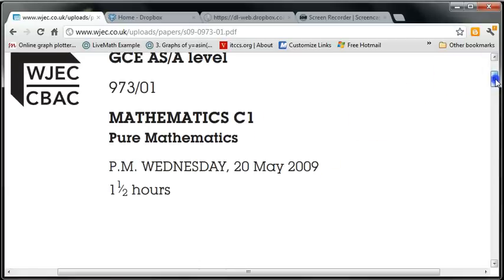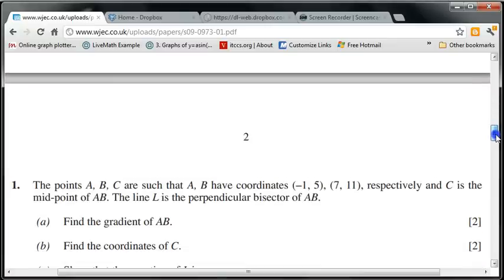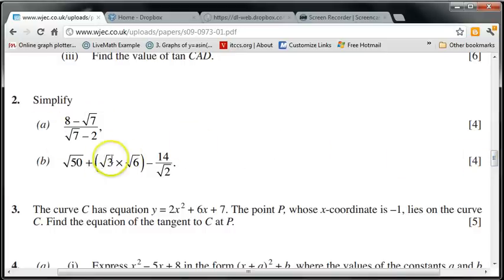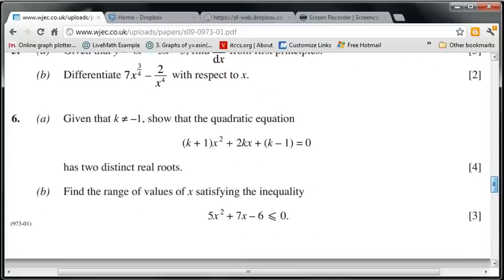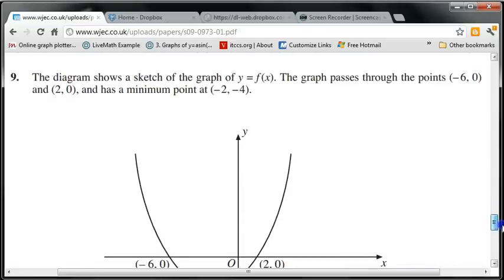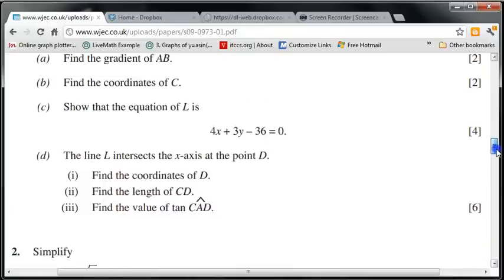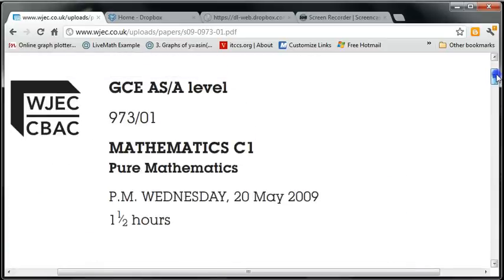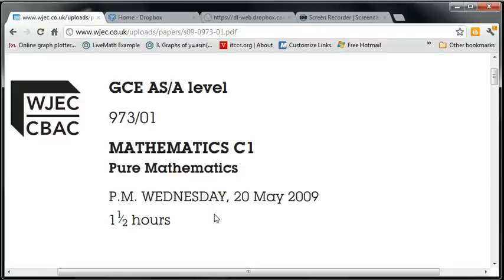Mathematics C1 May 2009 Q0